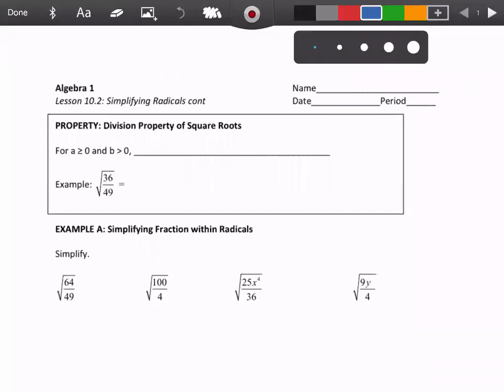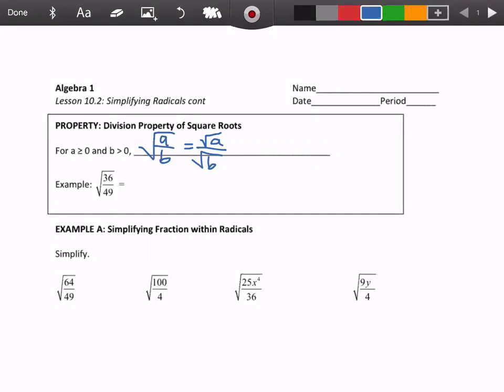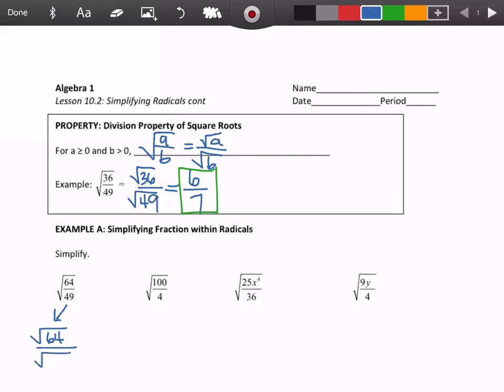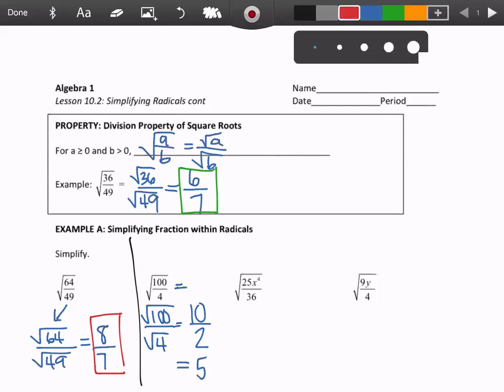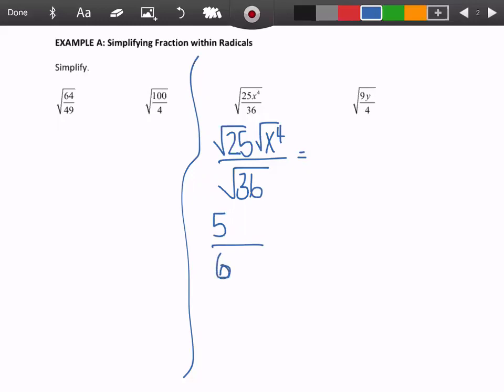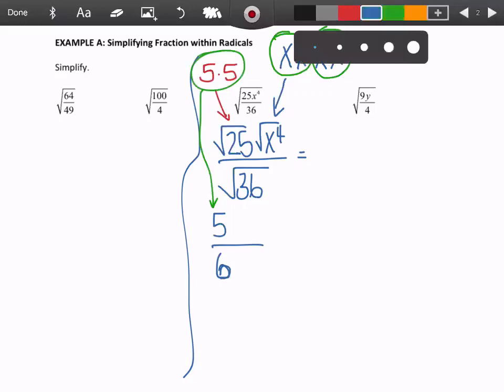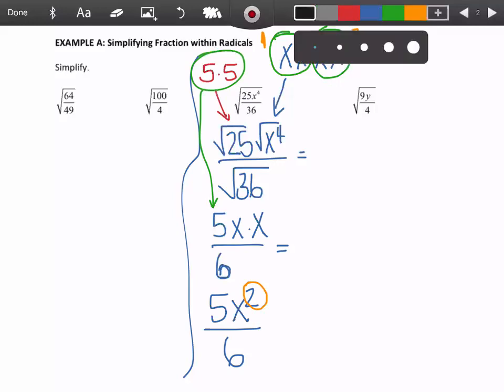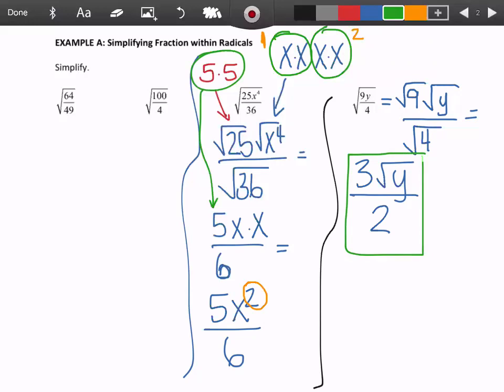Division Property of Square Roots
Algebra 1, 10.2 Day 2 (Video 2 of 3)